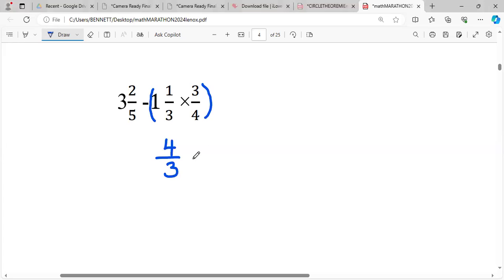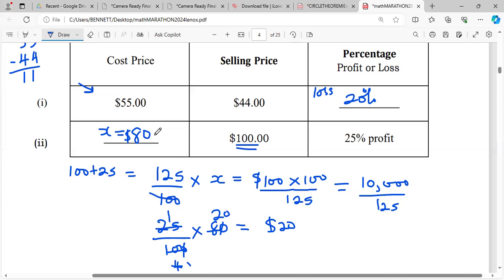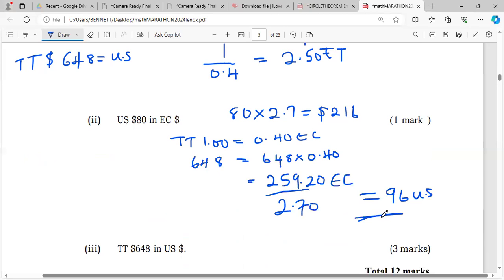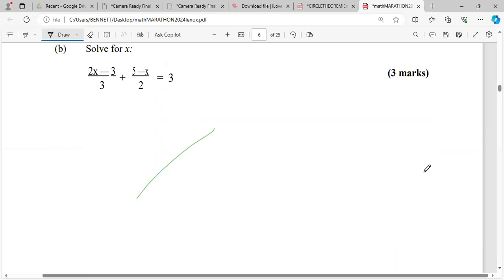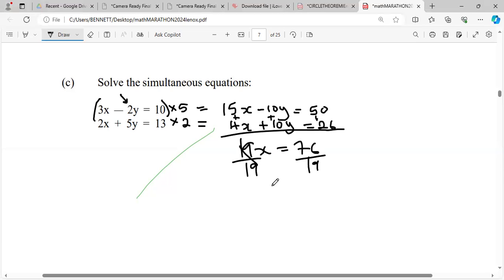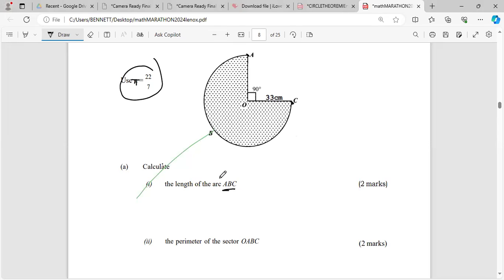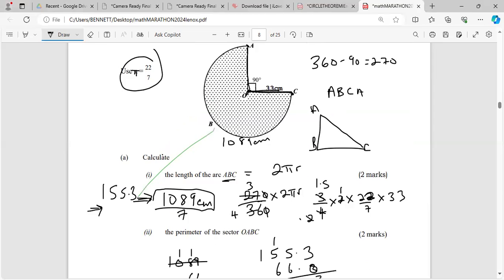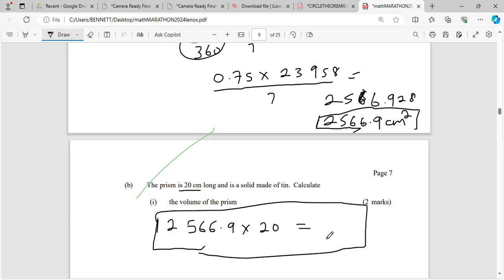MATHS MARATHON 2024 PART 1